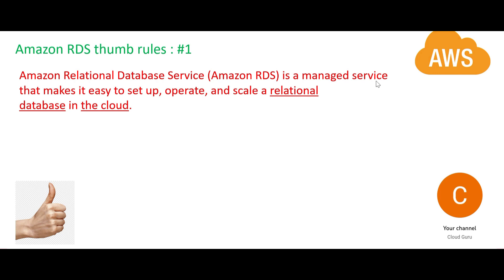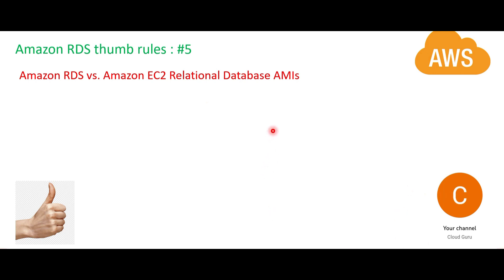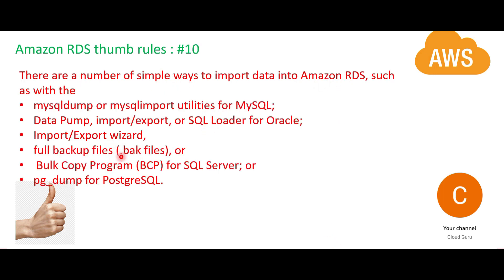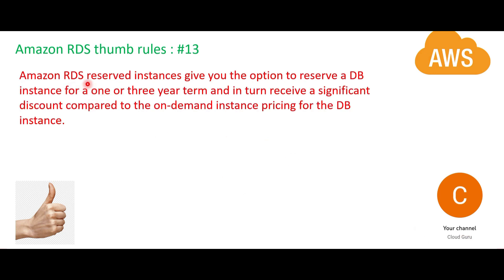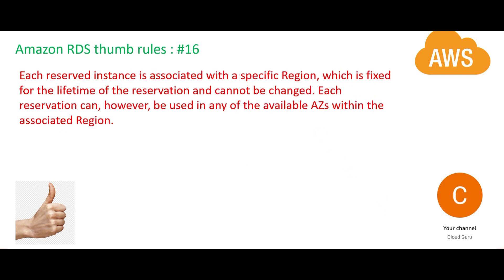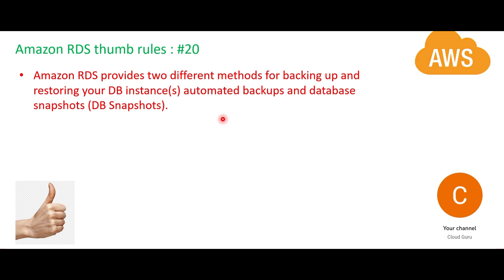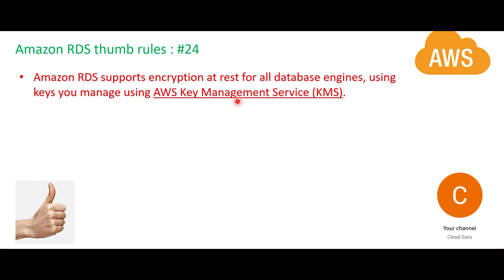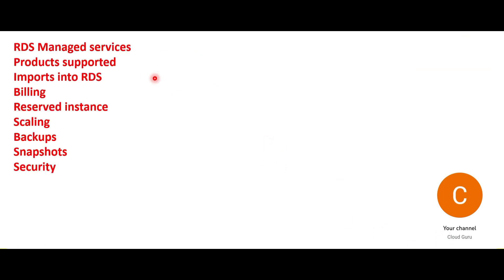AWS RDS 25+ Thumb Rules to clear AWS certifications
This video highlights 25+ important thumb rules related to AWS RDS service , which will help clear the AWS Cloud Practitioner ,and AWS Solution Architect Associate certification exams.